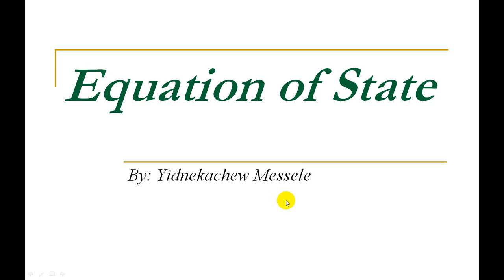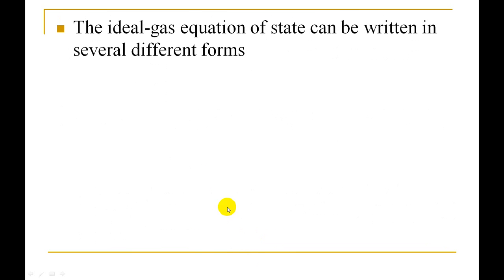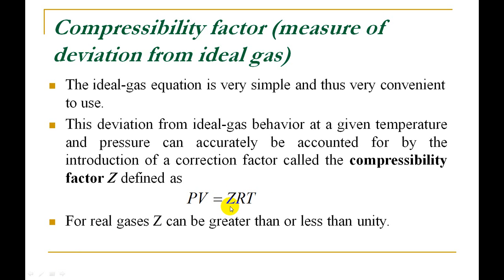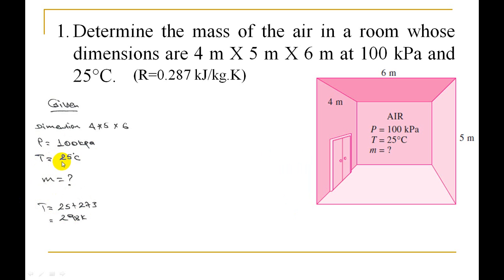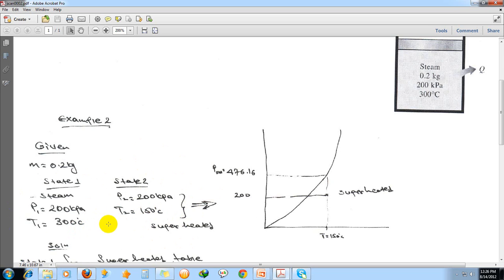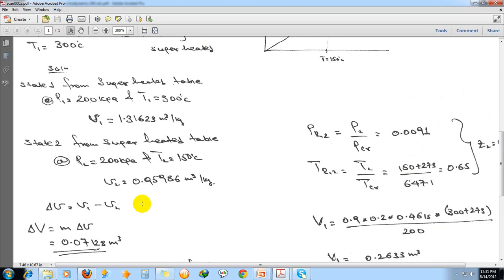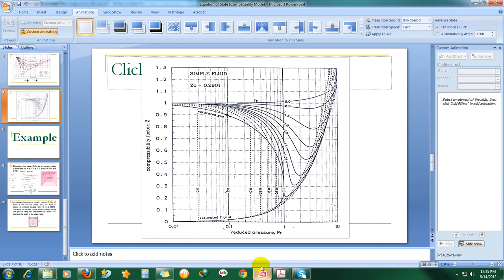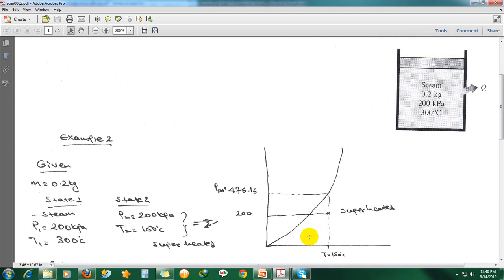Equation of State